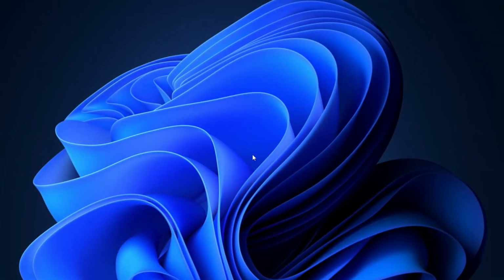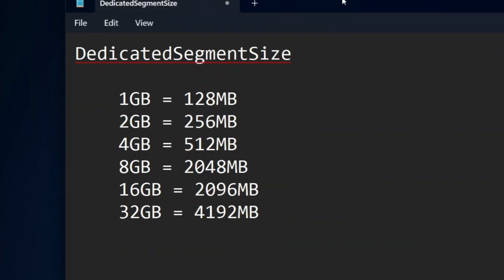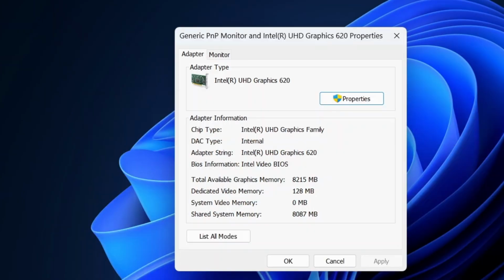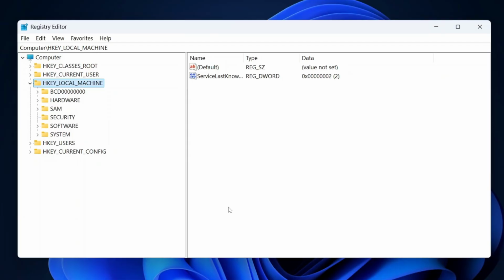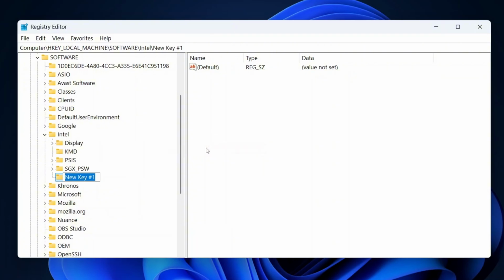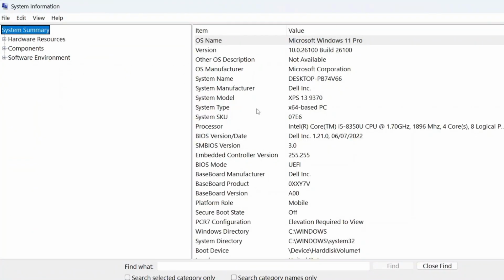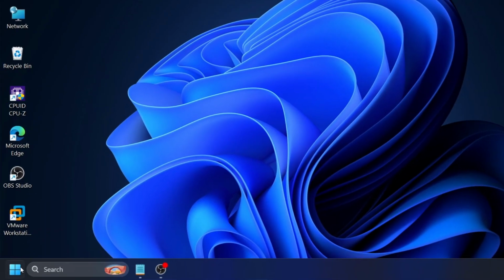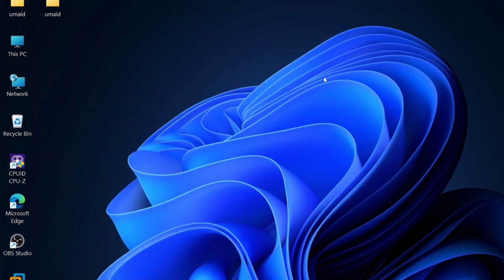Increase Video RAM in Windows 11/10 | Better FPS Performance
Want smoother gameplay or better performance in graphics-heavy applications? In this video, I’ll show you step-by-step how to increase your VRAM (video RAM) using the Registry Editor in Windows 11 and Windows 10 — no BIOS access needed!

✅ Works for Intel HD Graphics, AMD Radeon, and other integrated GPUs.
✅ Improves FPS and overall system performance.
✅ Safe and easy method – perfect for gamers, video editors, and everyday users!

📌 Chapters:
0:00 – Introduction
0:33 – Check Your Current VRAM
1:03 – Understand the Right VRAM Values
1:50 – Open Registry Editor
3:00 – Modify Registry to Increase VRAM
3:10 – Check Installed RAM
3:40 – Final Settings & Restart
3:50 – Update Graphics Driver (Optional)
4:20 – Outro

📝 Recommended Values (Based on RAM):
• 1GB RAM → 128MB VRAM
• 2GB RAM → 256MB VRAM
• 4GB RAM → 512MB VRAM
• 8GB RAM → 2048MB VRAM
• 12GB RAM → 3072MB VRAM
• 16GB RAM → 2048MB VRAM
• 24GB RAM → 6144MB VRAM
• 32GB RAM → 8192MB VRAM

📂 Registry Path:
HKEY_LOCAL_MACHINE\Software\Intel
(Create GMM Key → New DWORD → Name: DedicatedSegmentSize → Set Value)